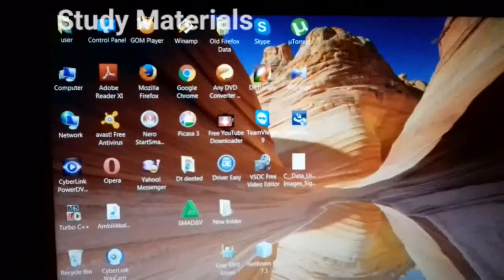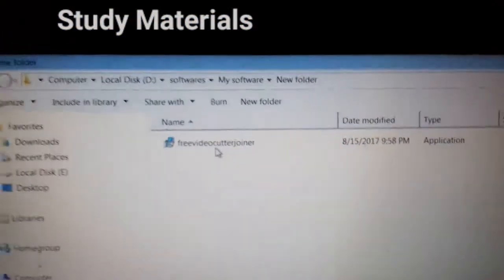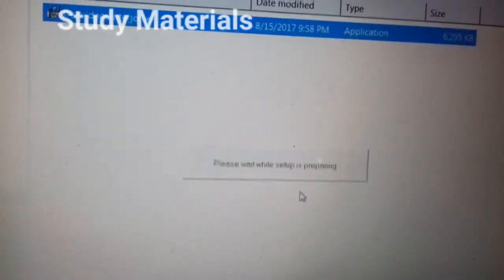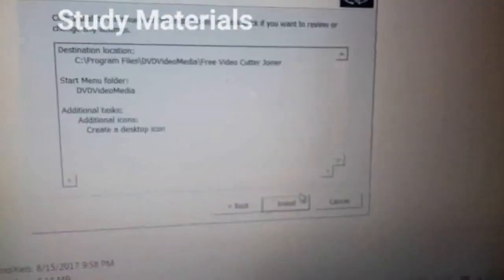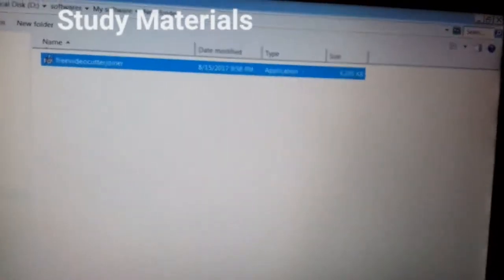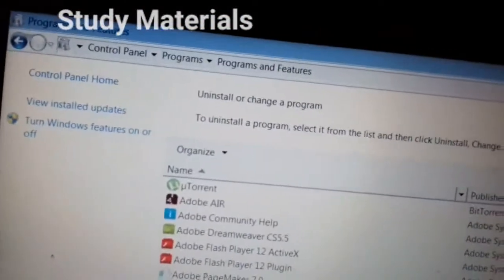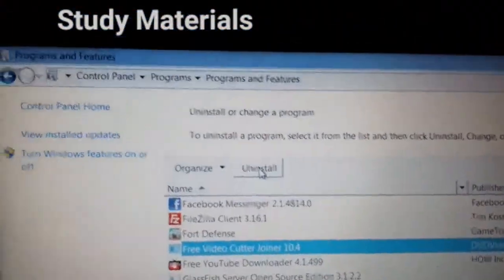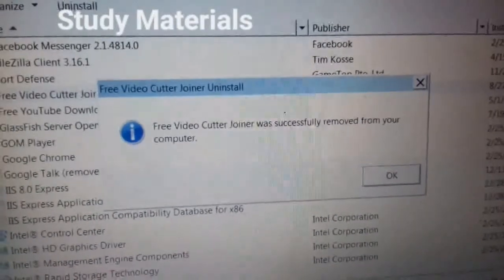How to install and uninstall software | Complete installation and uninstallation of software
This video will show you how to install and uninstall a software in your computer.This video is helpful for all beginners.